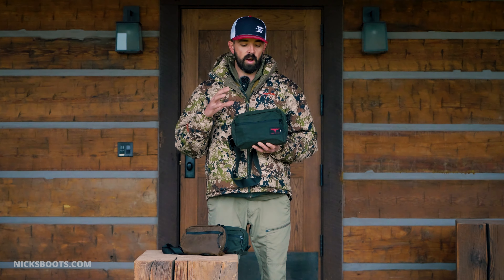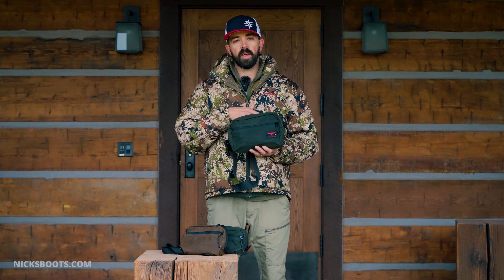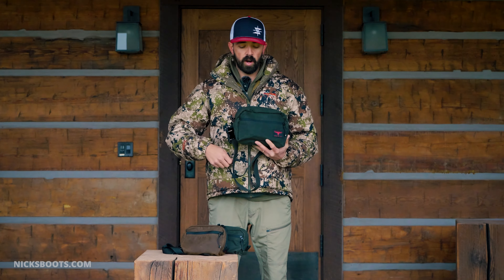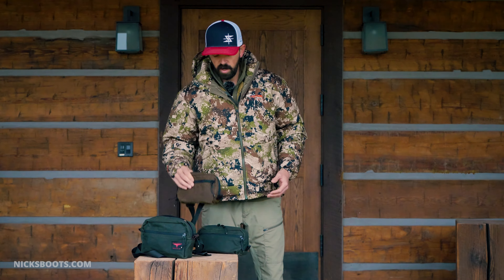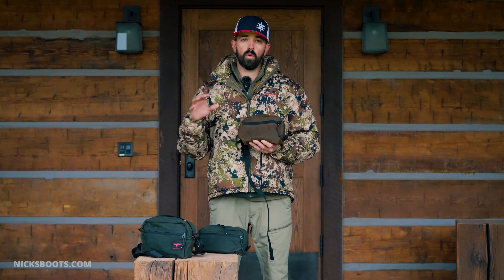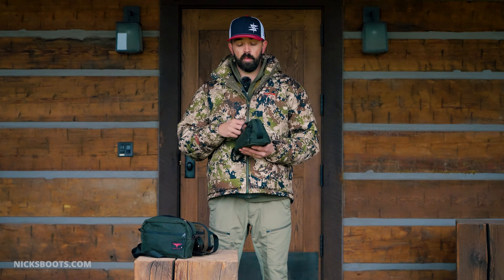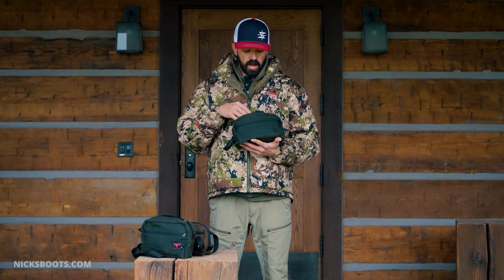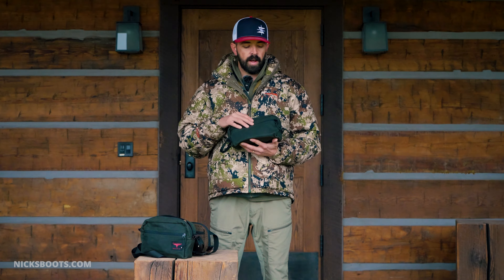NEW & LIMITED Product Launch! Nicks X Paladin 33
The Nicks x Paladin 33 belt bags are purpose-built to organize all your essential items for any of life’s adventures. Handmade in Bend, Oregon, these bags feature heavy 14-ounce British Millerain waxed canvas, durable YKK zippers, and Nicks' signature leather. Equipped with high-quality Cobra Buckles made in the USA to milspec standards, these bags ensure your most important items remain safe and secure.